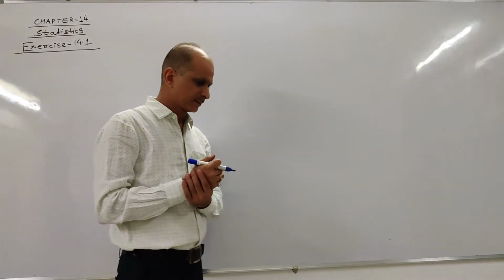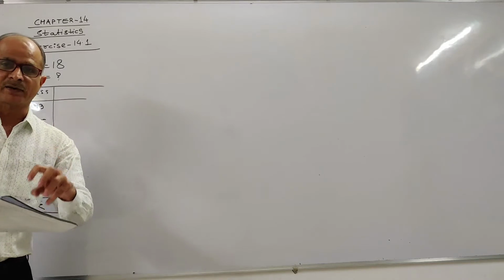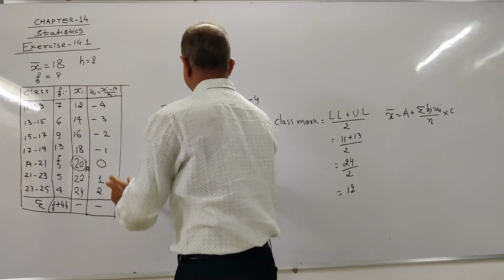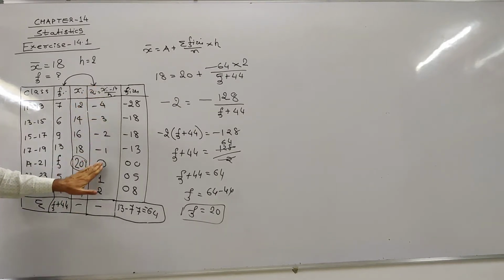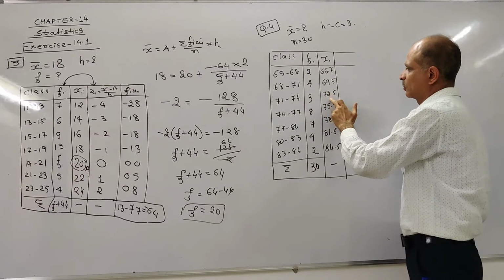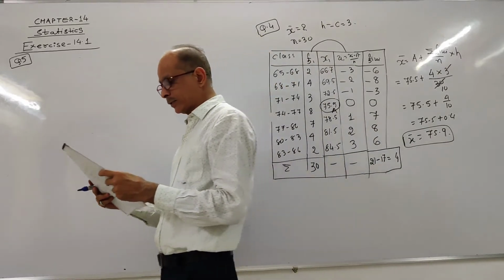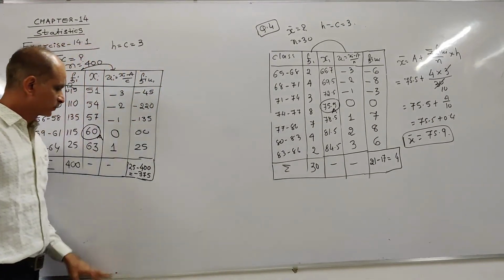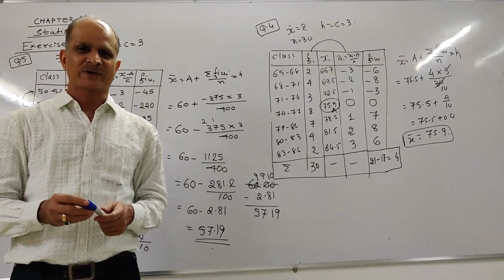1384.Std-10,Mathematics,Chapter-14,Part-3 | Statistics | Vidyut Board Vidyalaya | BHAGYESH THAKKAR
Std-10,Mathematics,Chapter-14,Part-3 ,Statistics ,Vidyut Board Vidyalaya , BHAGYESH THAKKAR